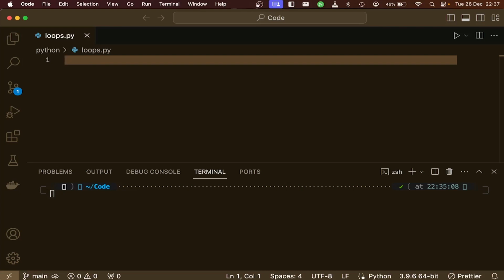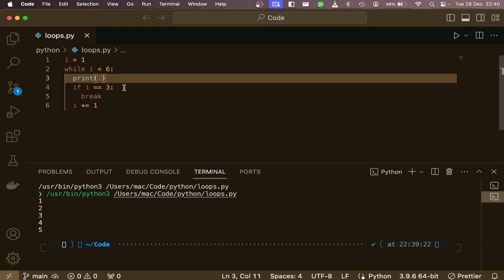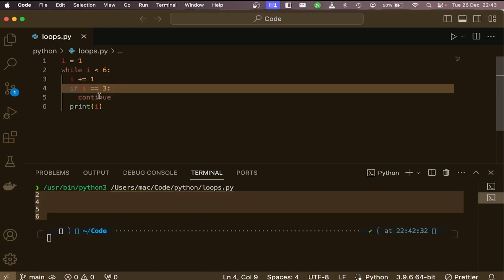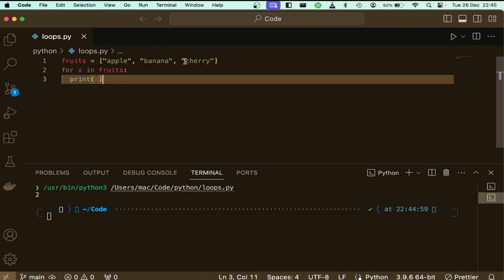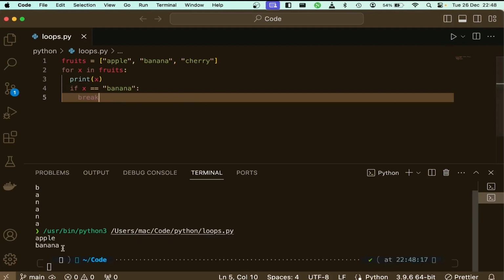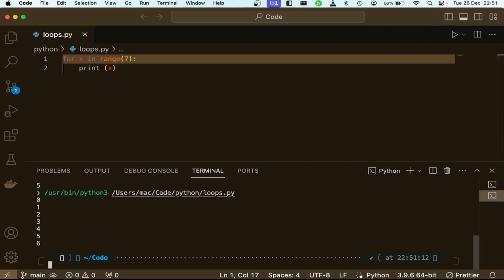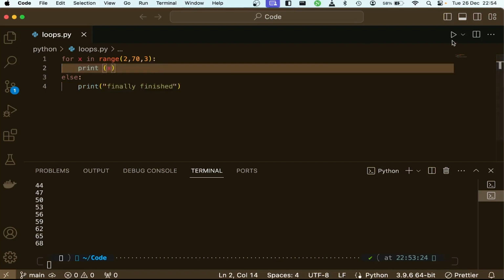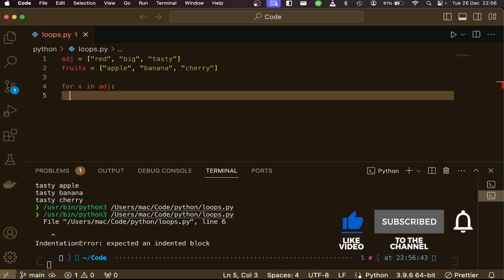Python youtube tutorial for beginners Loops